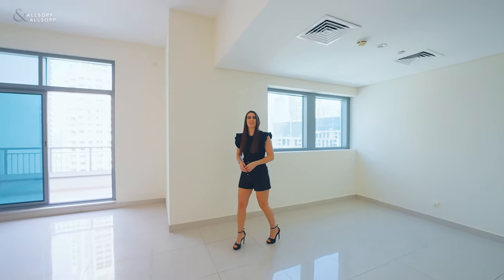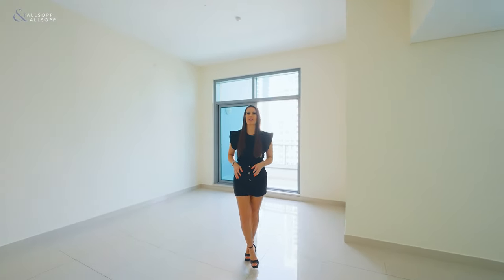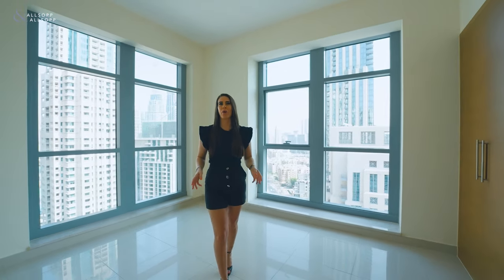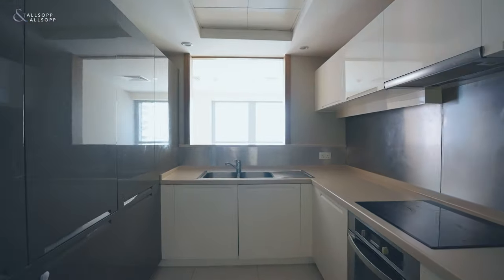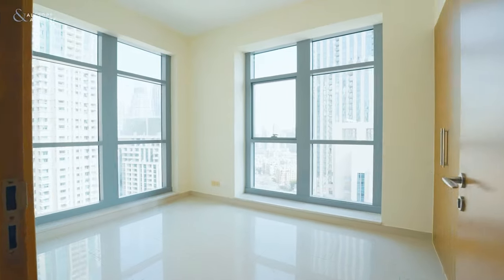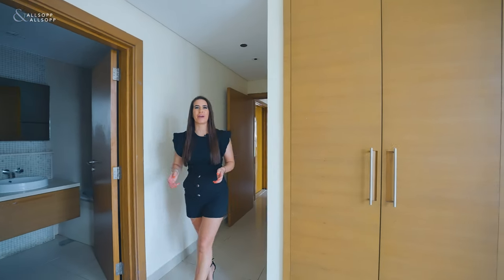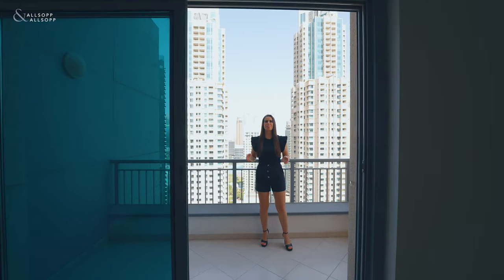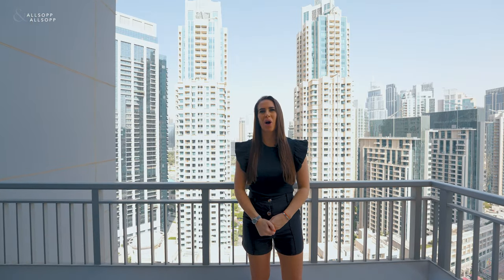Just Sold! This Beautiful and Rare 3-Bedroom Apartment in Downtown Dubai.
Lee has just sold this fantastic three-bedroom unit within Claren Tower, Downtown Dubai!

We are pleased to announce that Allsopp & Allsopp has the last remaining units within this exceptional development available for immediate viewing.

You can start a conversation with us now by clicking the WhatsApp icon with our Digital Concierge team